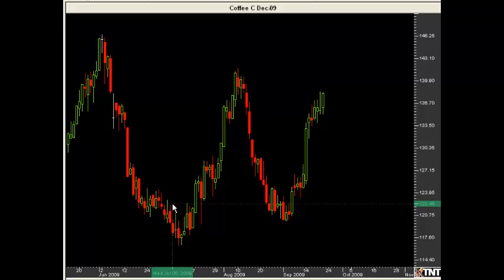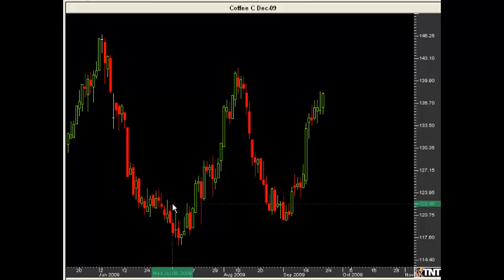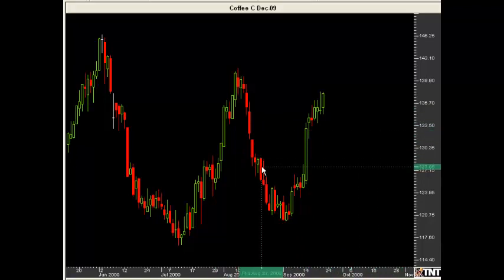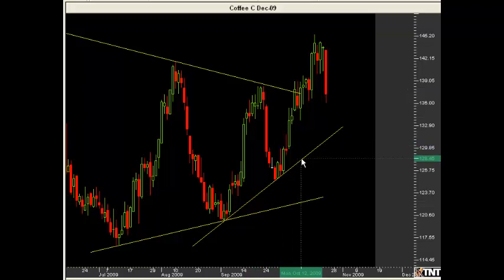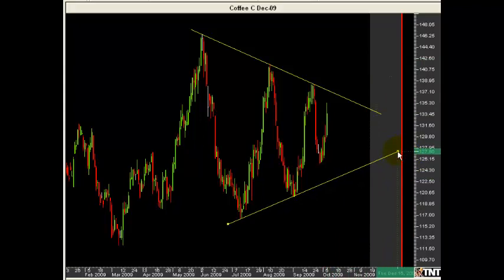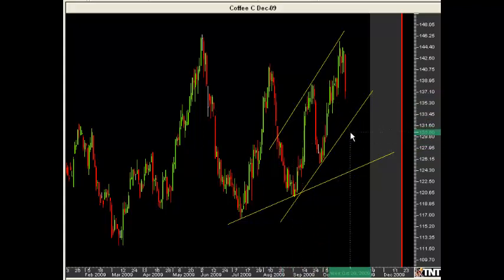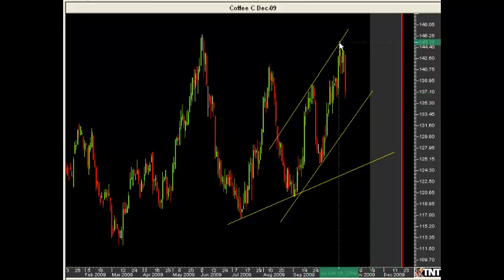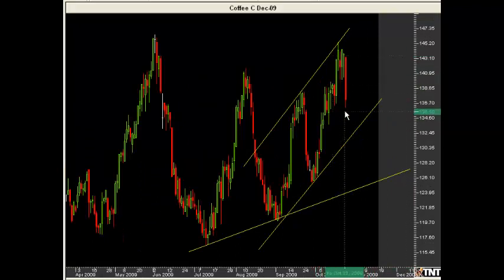Learn Trading Another Indepth Look At Trendlines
Learn Trading Lesson du jour from this week's Big Weekend Edition: I'm a big proponent of simplified trading. The fewer things I need to look at to make a decision, the better off I find that I am. I trade only a handful of signals and formations, as you know, they're all in the Truth About Trading Support and Resistance Manual as well as the new Simplified Support and Resistance Trading Video Manual at SupportandResistance.com. There's nothing earth shattering about this, but let me show you how I use one of my simplest, favouritest (lol!)  tools to use, and that's the basic Trend line. Watch the video for more! You must be aware of the risks and be willing to accept them in order to invest in the futures and options markets. Don’t trade with money you can’t afford to lose. This is neither a solicitation nor an offer to Buy/Sell futures or options. No representation is being made that any account will or is likely to achieve profits or losses similar to those discussed on this web site. The past performance of any trading system or methodology is not necessarily indicative of future results.